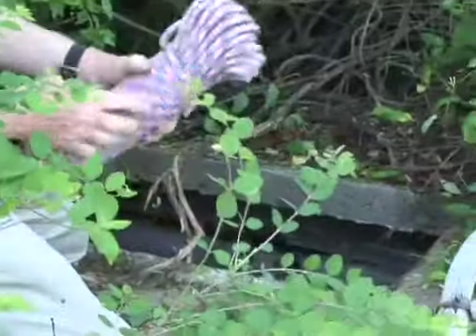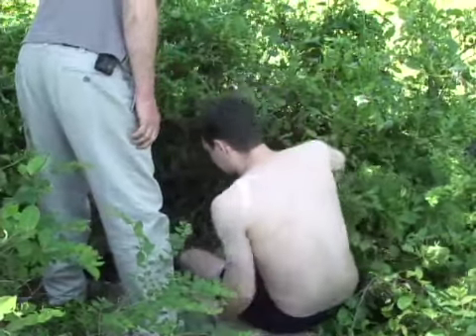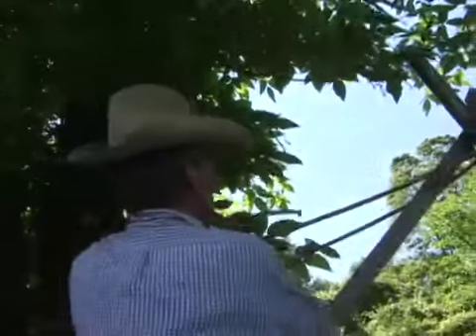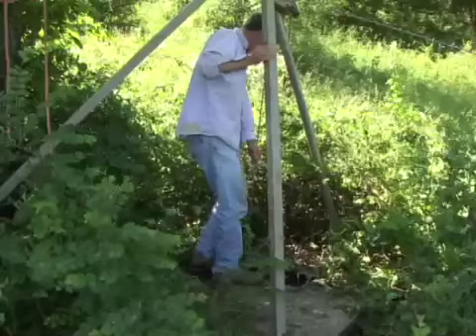Calf in a Hole!!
A calf fell into an old cistern and had to be rescued. The young man who goes into the tank is Willem Krumick who works for me editing trailers and this was his first experience with a calf.